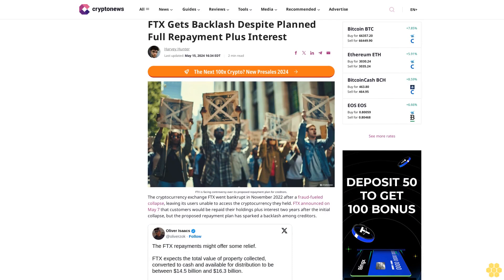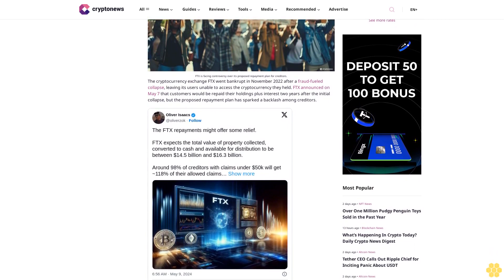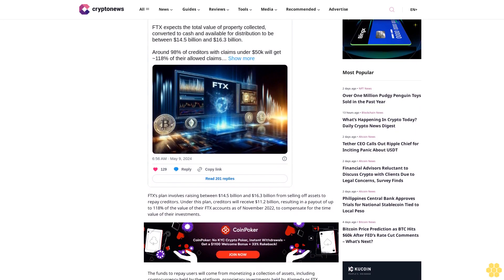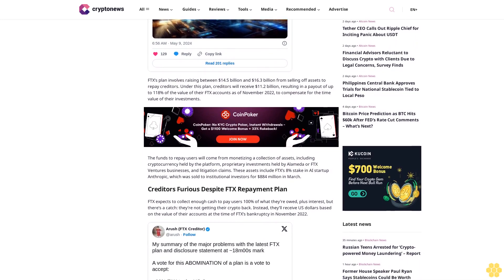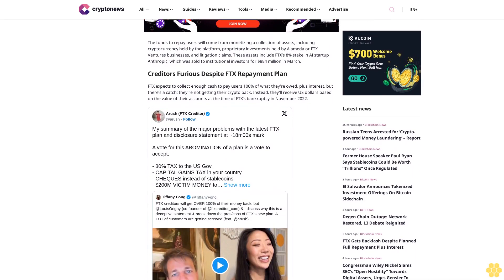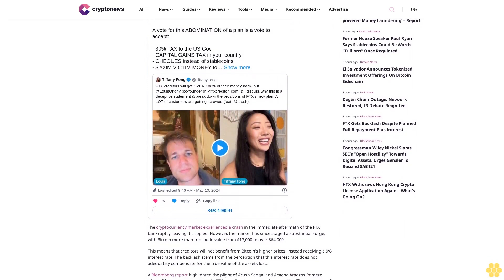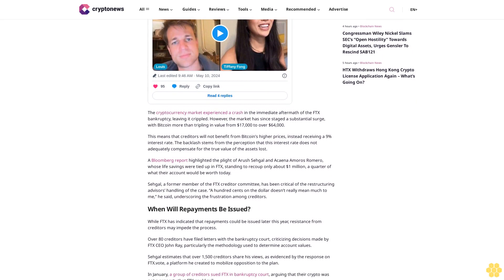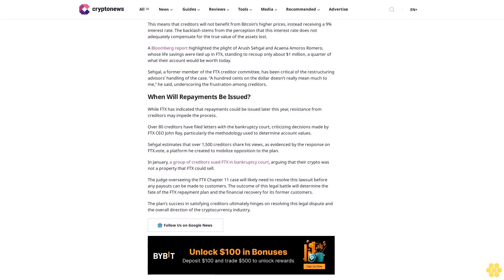FTX Gets Backlash Despite Planned Full Repayment Plus Interest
Harvey Hunter

FTX is facing controversy over its proposed repayment plan for creditors.

The cryptocurrency exchange FTX went bankrupt in November 2022 after a fraud-fueled collapse, leaving its users unable to access the cryptocurrency they held. FTX announced on May 7 that customers would be repaid their holdings plus interest two years after the initial collapse, but the proposed repayment plan has sparked a backlash among creditors.

FTX’s plan involves raising between $14.5 billion and $16.3 billion from selling off assets to repay creditors. Under this plan, creditors will receive $11.2 billion, resulting in a payout of up to 118% of the value of their FTX accounts as of November 2022, to compensate for the time value of their investments.

The funds to repay users will come from monetizing a collection of assets, including cryptocurrency held by the platform, proprietary investments held by Alameda or FTX Ventures businesses, and litigation claims. These assets include FTX’s 8% stake in AI startup Anthropic, which was sold to institutional investors for $884 million in March.

Creditors Furious Despite FTX Repayment Plan.

FTX expects to collect enough cash to pay users 100% of what they’re owed, plus interest, but there’s a catch: they’re not getting their crypto back. Instead, they’ll receive US dollars based on the value of their accounts at the time of FTX’s bankruptcy in November 2022.

The cryptocurrency market experienced a crash in the immediate aftermath of the FTX bankruptcy, leaving it crippled. However, the market has since staged a substantial surge, with Bitcoin more than tripling in value from $17,000 to over $64,000.

This means that creditors will not benefit from Bitcoin’s higher prices, instead receiving a 9% interest rate. The backlash stems from the perception that this interest rate does not adequately compensate for the true value of the assets lost.

A Bloomberg report highlighted the plight of Arush Sehgal and Acaena Amoros Romero, whose life savings were tied up in FTX, standing to recoup only about $1 million, a quarter of what their account would be worth today.

Sehgal, a former member of the FTX creditor committee, has been critical of the restructuring advisors’ handling of the case. “A hundred cents...